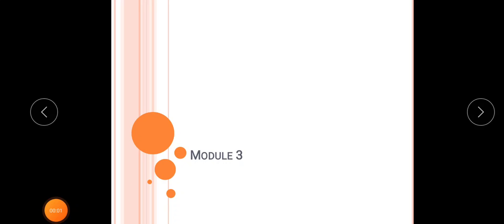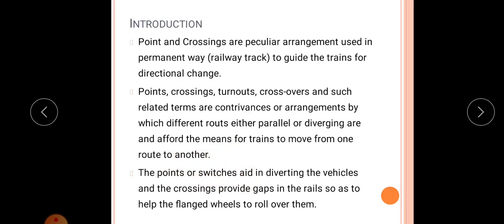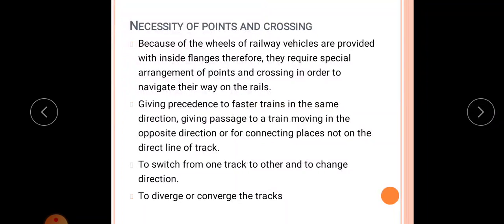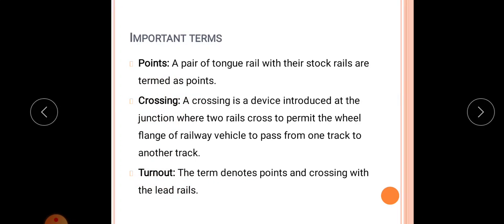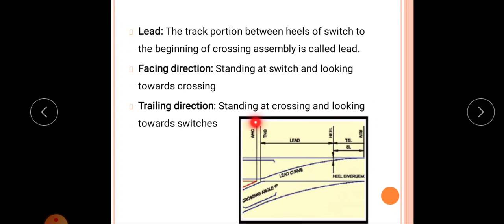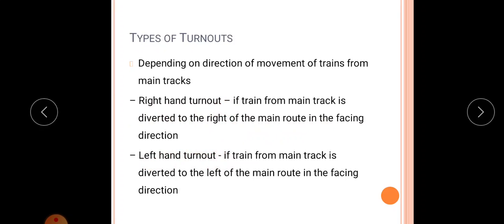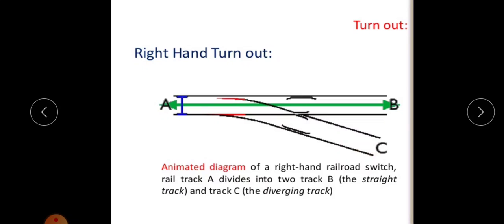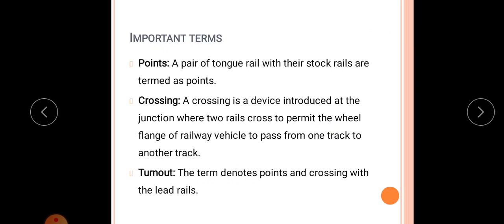points and crossing introduction